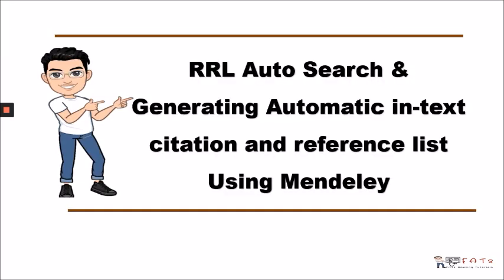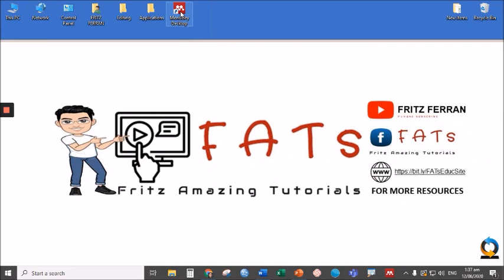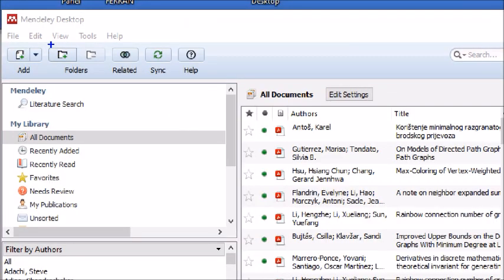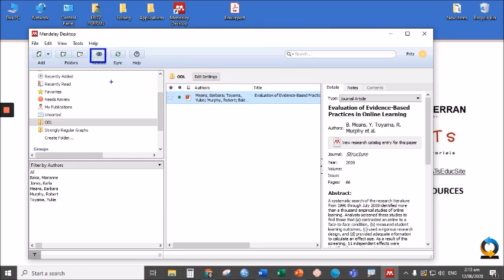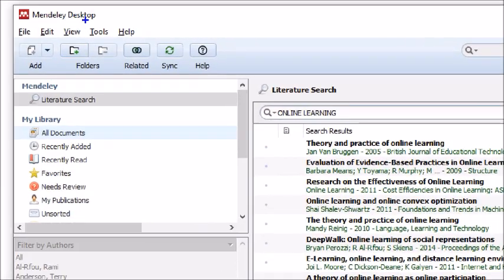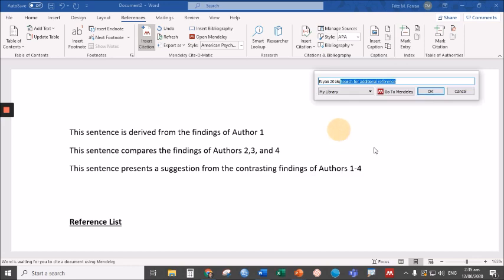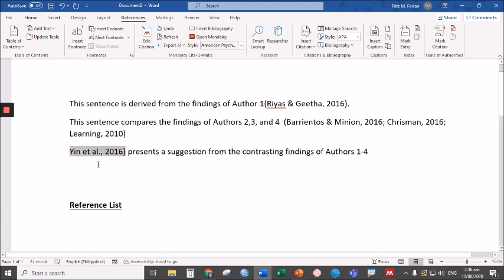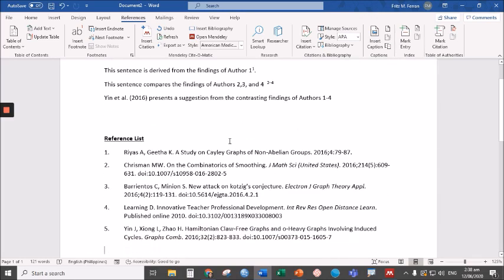RV3 - RRL Auto Search and Generating Automatic In Text Citation and Reference List Using Mendeley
This video will introduce the power of using Mendeley particularly in the following areas:

1. How to auto search related literature.
2. How to automatically create an in-text citation and reference list that can be easily translated to different styles (e.g. APA, IEEE, American Medical Association 11th edition, etc) in just one click.

To view more of my videos, you may go to my educational website through this link: